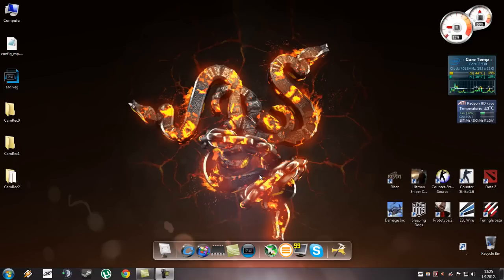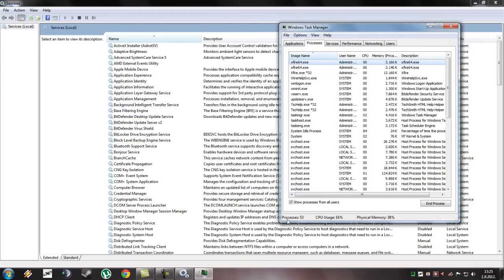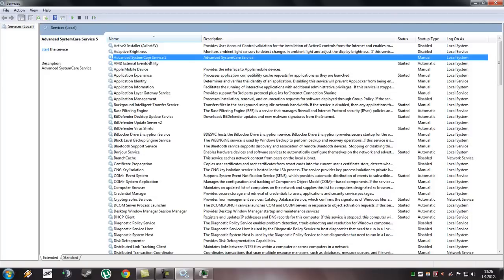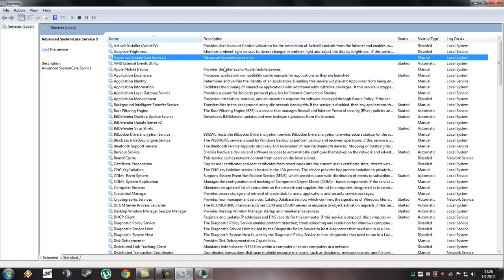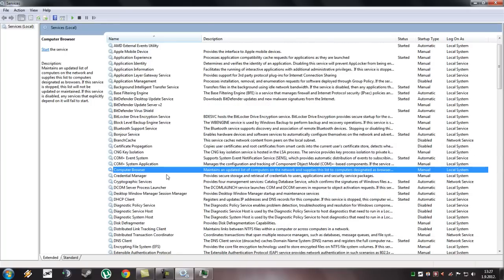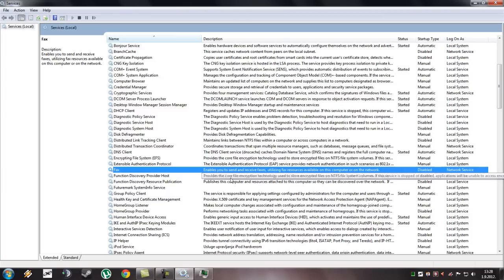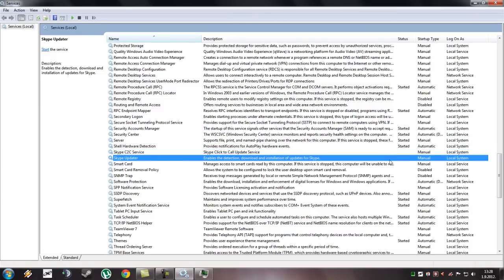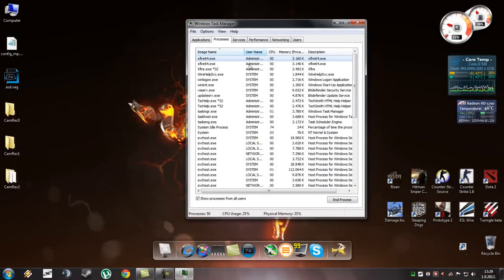How To Lower RAM & CPU Usage To Gain Performance HD [720p]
I am a paid endorser of this product!
Click on the link above to play World of Tanks Online

Hey guys,
In this tutorial you will learn how to lower your CPU & RAM usage to gain performance.
If you have any questions please use the comment section below.

~expresszor